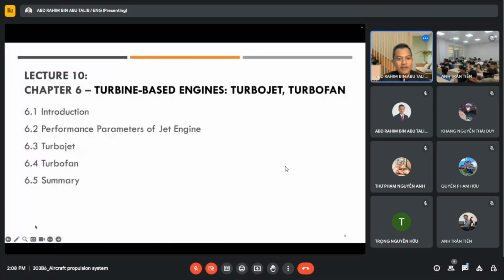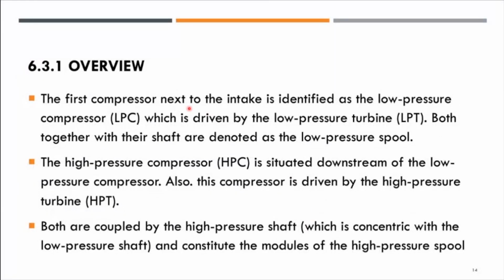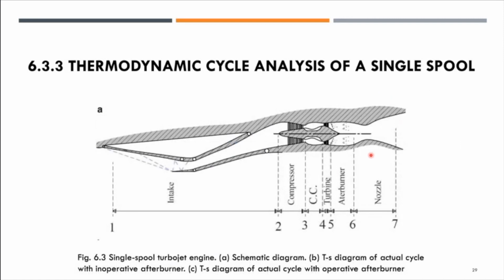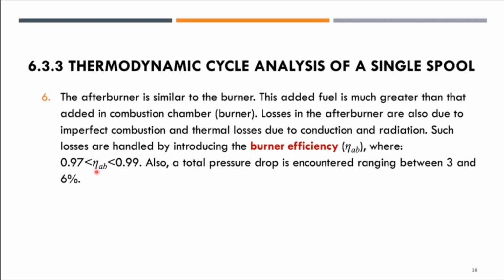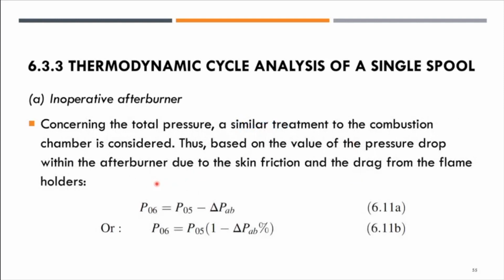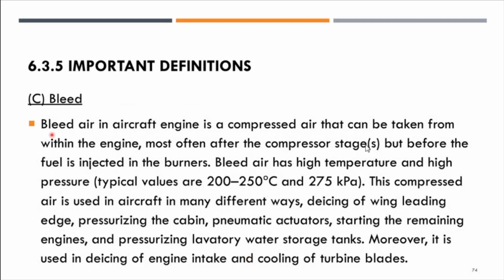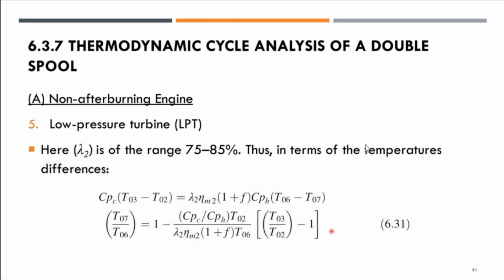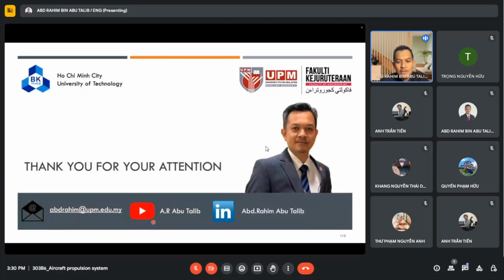TURBINE BASED ENGINE | TURBOJET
This video shows the lecture on Turbine Based Engine: Turbojet and Turbofan (Part 3). Topics covered in this session are:
6.3 Turbojet
 6.3.1 Overview
 6.3.2 Milestone of Turbojet Engines
 6.3.3 Thermodynamic Cycle Analysis of a Single Spool
 6.3.4 Performance Parameters of a Single Spool
 6.3.5 Important Definitions